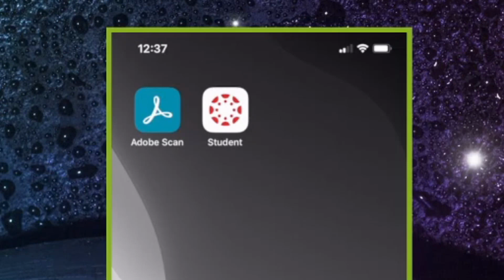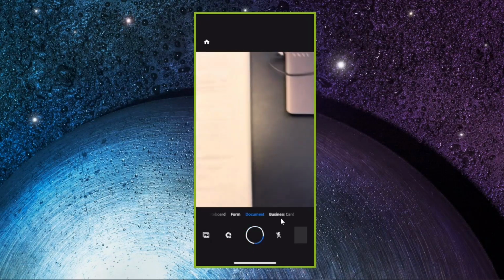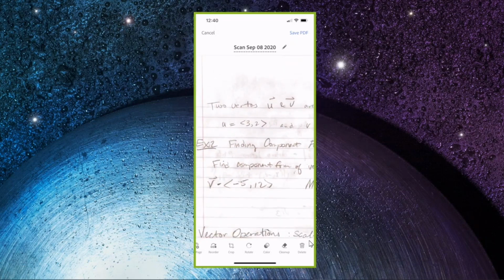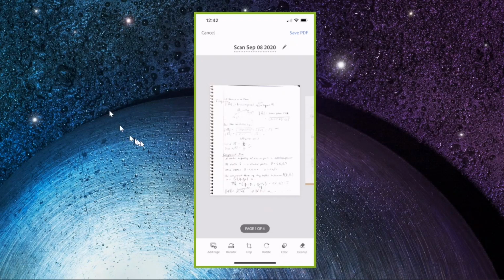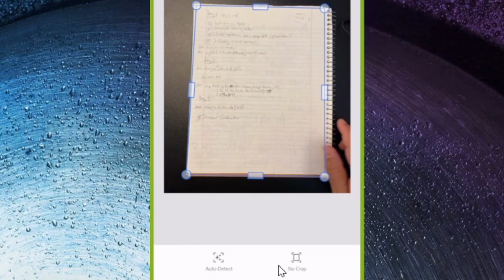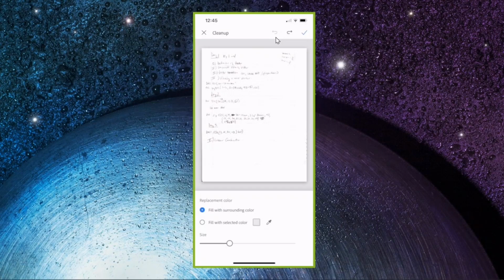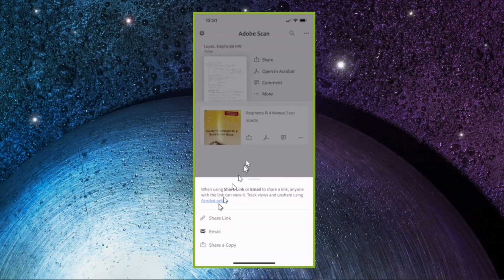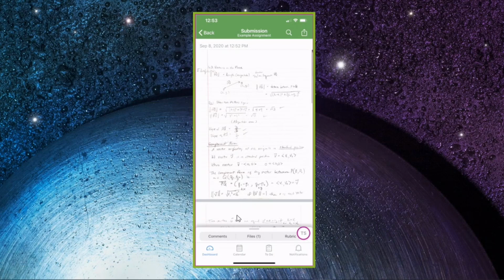How to Scan Your Homework and Quizzes into CANVAS (iOS & Android)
This video will show you how to scan any multi-page paper document into a single clear PDF with any Android or iOS Phone/Tablet and then send it to the CANVAS Student app.

Link to Older Version (iPhone only)

How to Scan to Google Classroom using the iPhone's Notes app